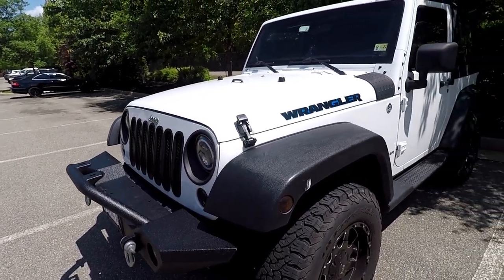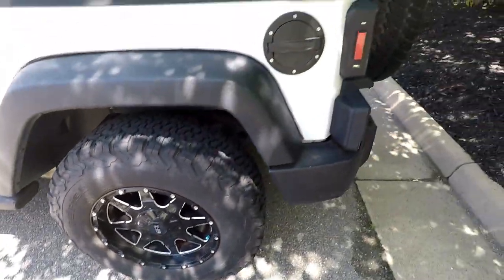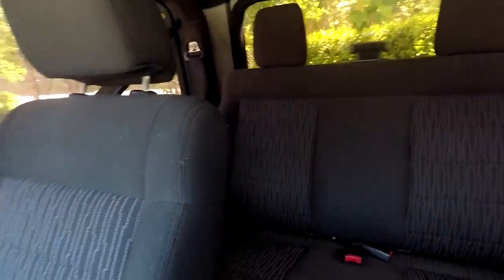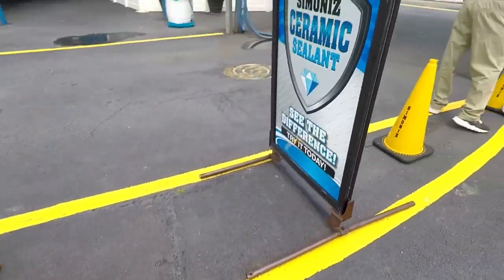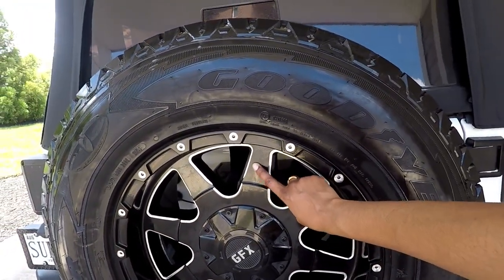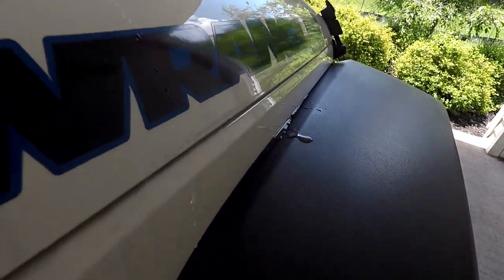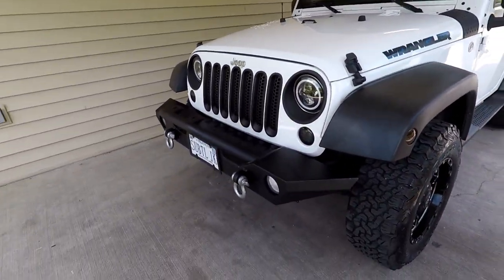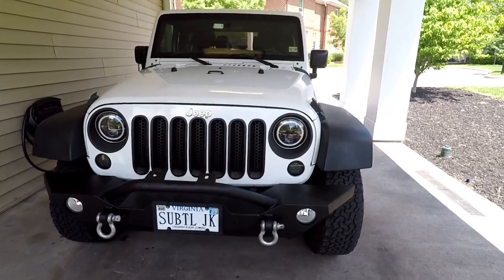Testing Carpool's Ceramic Sealant Package, Worth The Money?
I had to try the ultimate package at Carpool, the RVA Ceramic Shine, to see what the hype was about with the Simonz Ceramic Sealant. So far I'm definitely noticing the hydrophobic capabilities of the paint, and I think they did a good job with the detail!